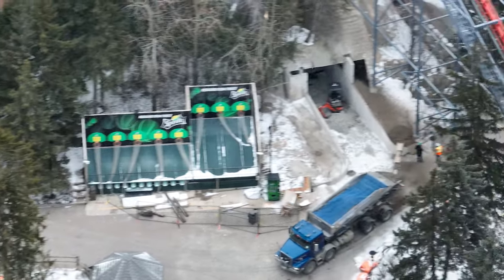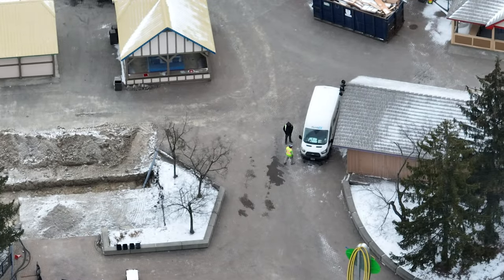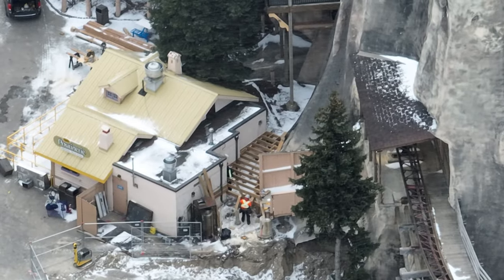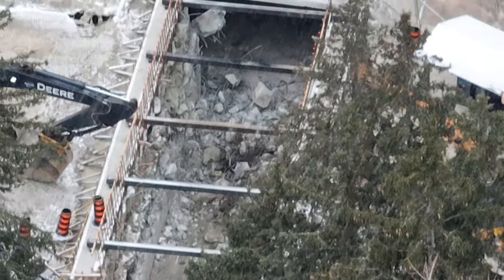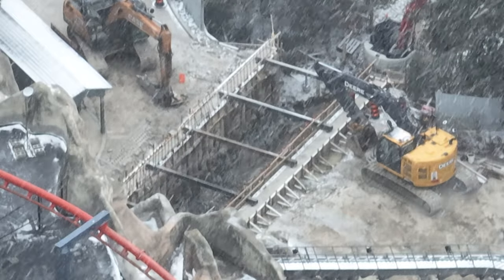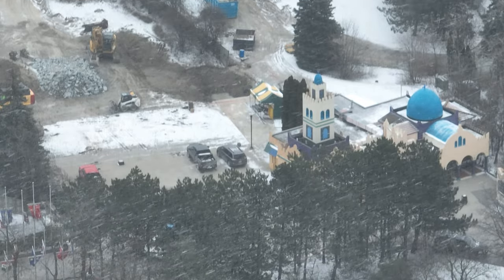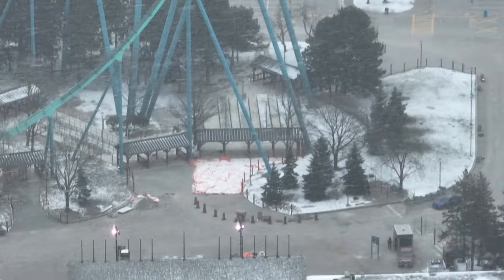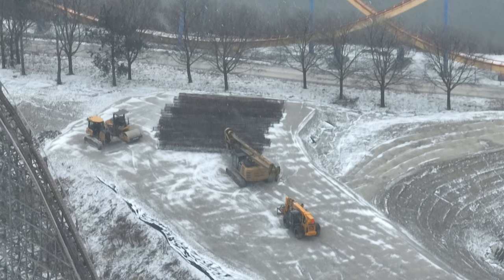Canada's Wonderland 2025 Coaster Update